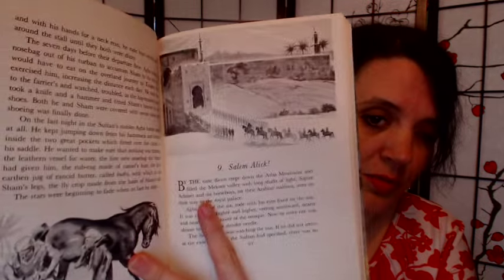King of the Wind by Marguerite Henry Book Review - Newberry Award Book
A wonderful introduction, plot and peek into a Newberry award winning book, by Marguerite Henry.